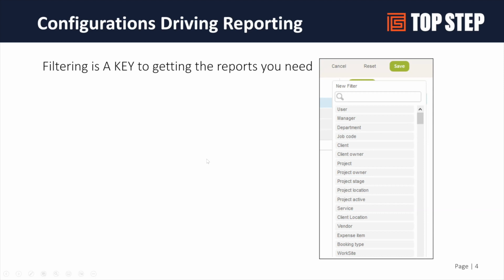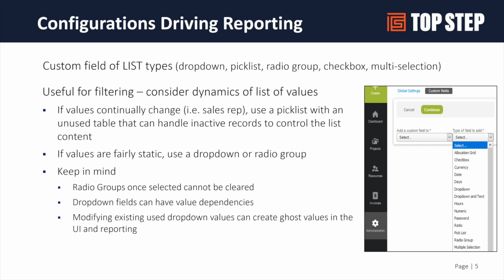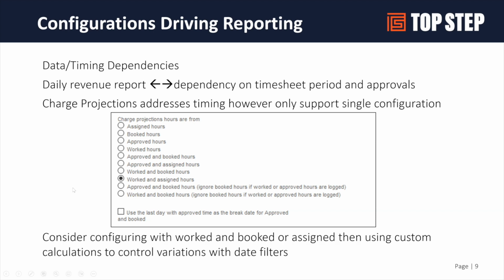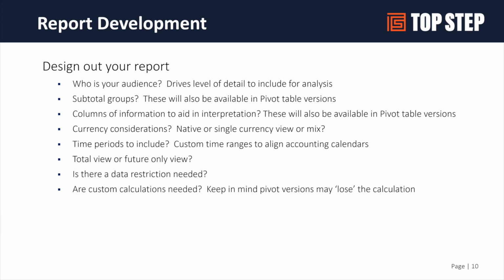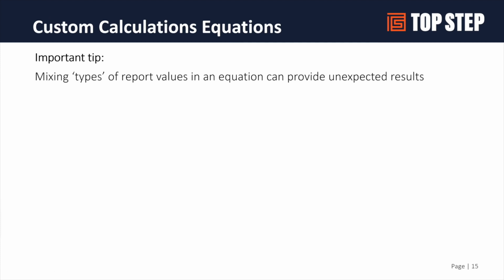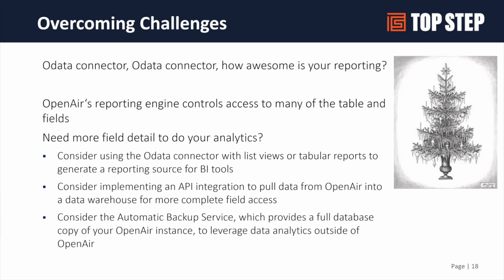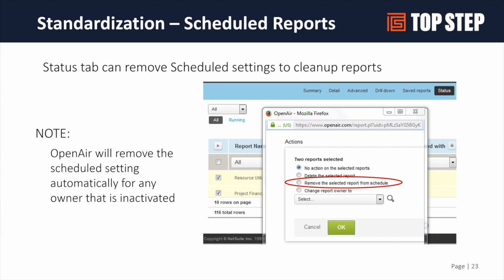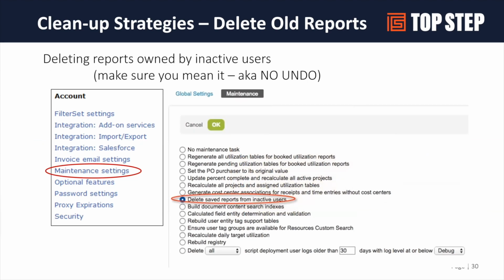Advanced Reporting — Tips and Techniques in Netsuite OpenAir